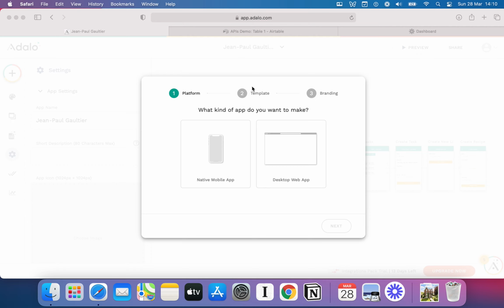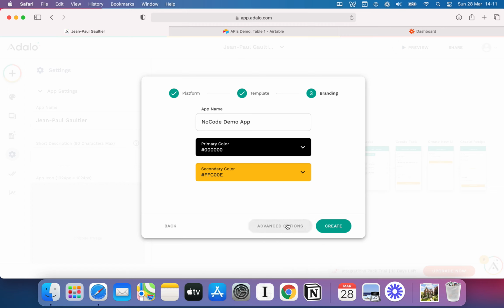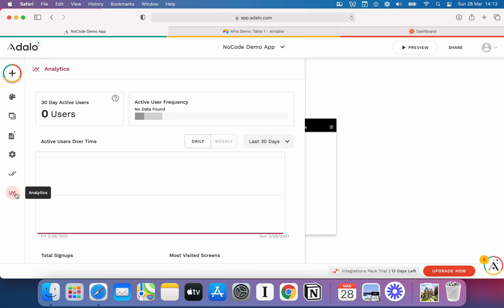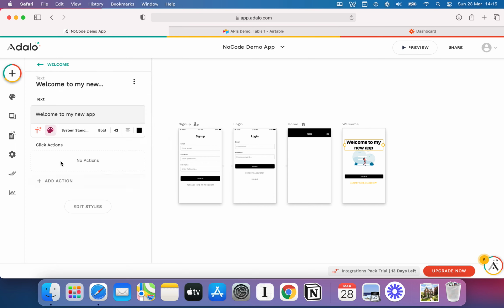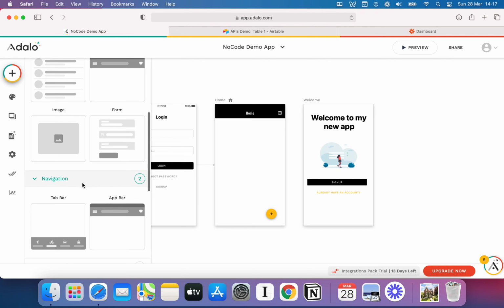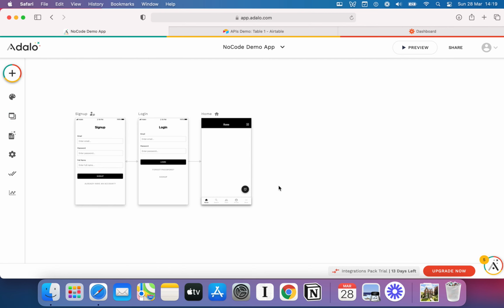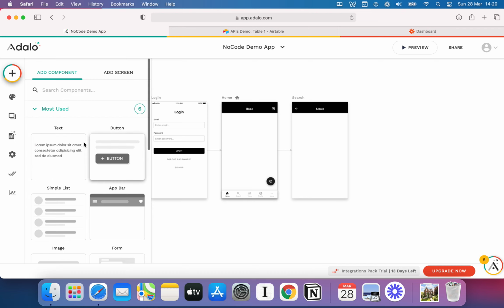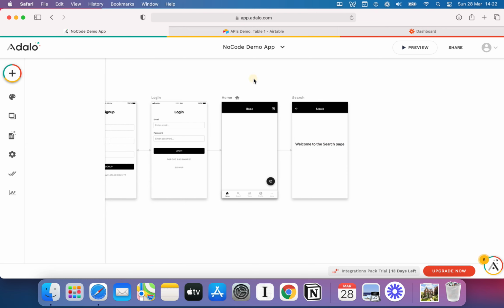[Basics of Adalo] - Adalo Overview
In this video, we'll introduce you to the basics of Adalo, a no-code mobile and web app builder.

00:00 The basics of Adalo
00:47 Getting started
02:45 Tools in Adalo
04:34 Templates
05:28 Click Action
06:28 Components
09:16 Screen links
12:25 Access data